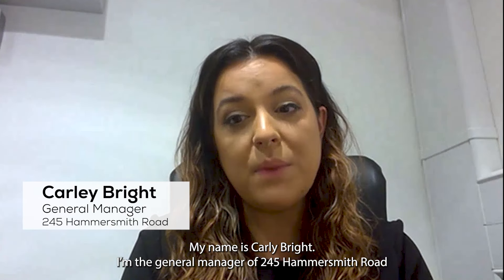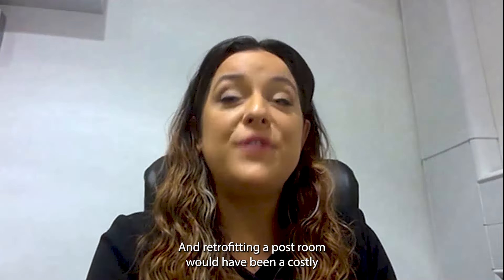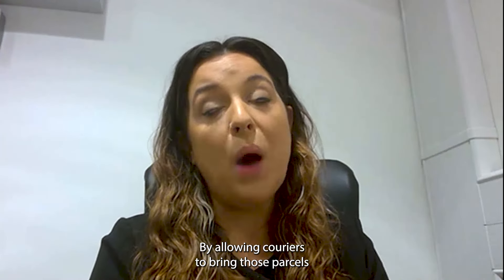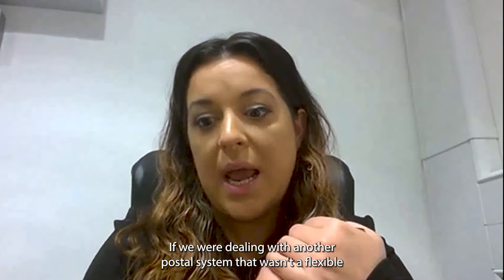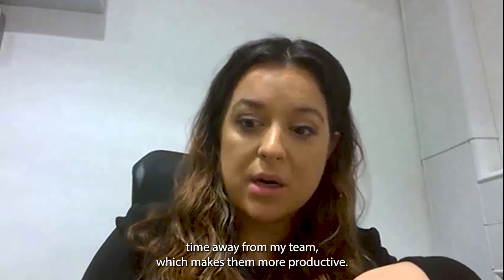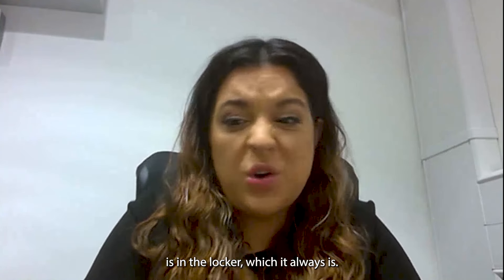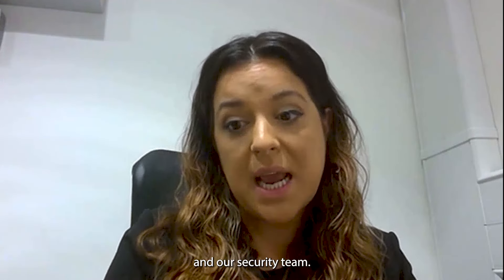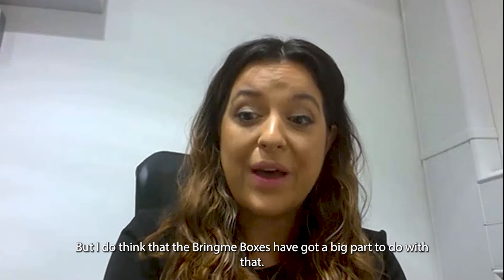Bringme’s unstaffed reception relieves 245 Hammersmith Road of repetitive tasks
Say you have plans to run an innovative coworking space in London’s trendiest neighbourhood. You want to offer contemporary must-haves, such as an option to receive and send parcels securely. How do you do that as efficiently as possible, without burdening your employees? Here’s how 245 Hammersmith and Bringme managed to make this scenario a reality.